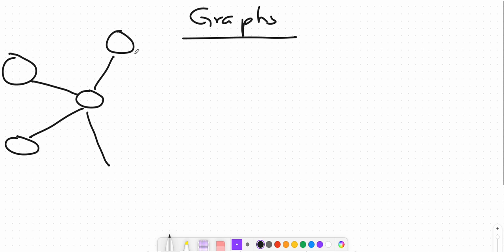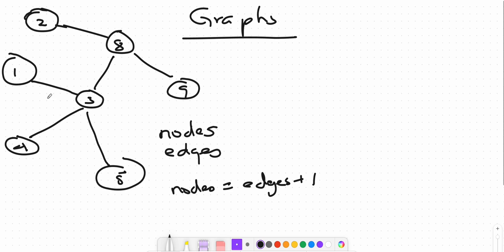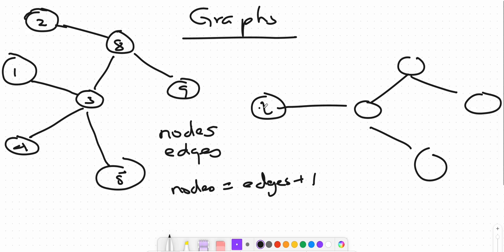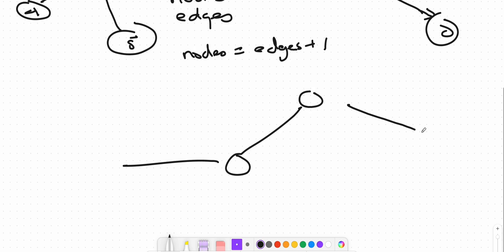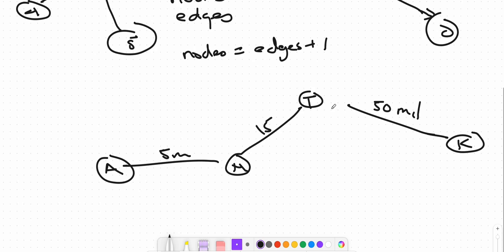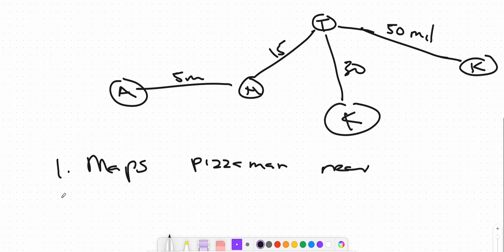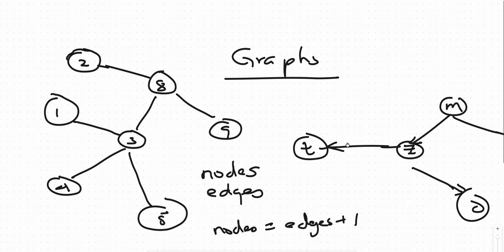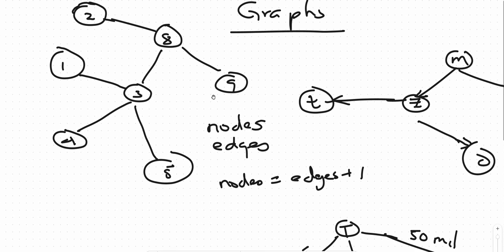Data Structures - Graph - Twi